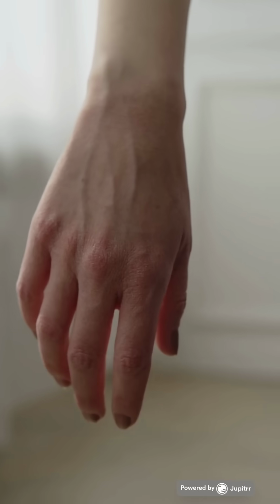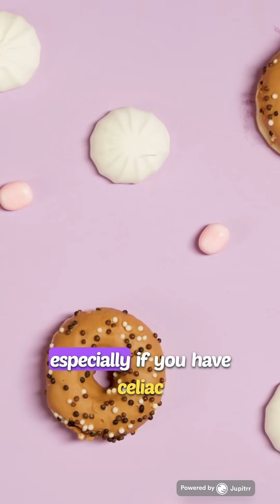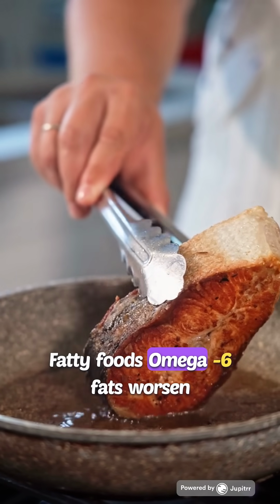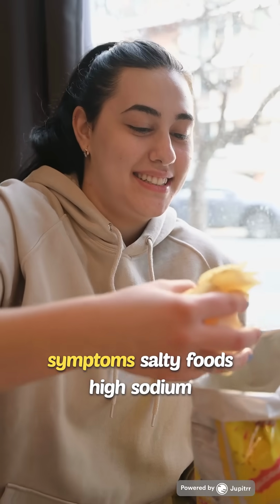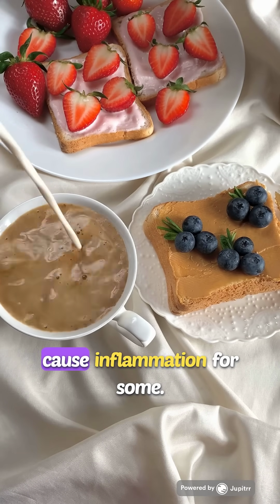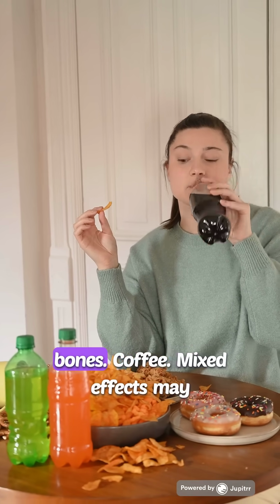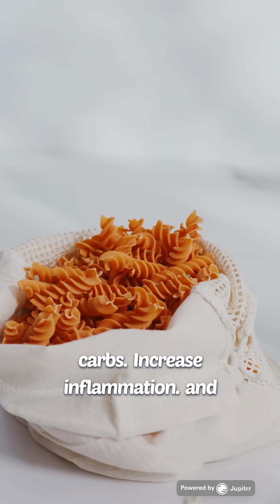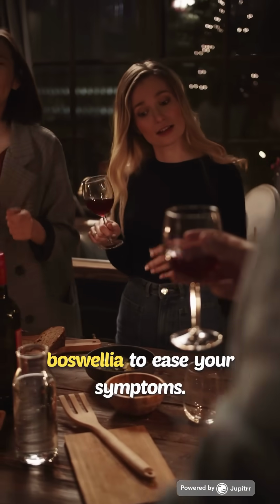🎥 15 Foods to Avoid for Arthritis Relief!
Hello everyone, I am Nabanita das a Nutritionist and a Dietician. My channel NutriVision provides information on food and nutrition, health , wellness and fitness. The main motto of my channel is " EAT WELL TO LIVE WELL". I hope that the content on my channel will give you the knowledge and make awareness on different food habits, myths.

NutriVision